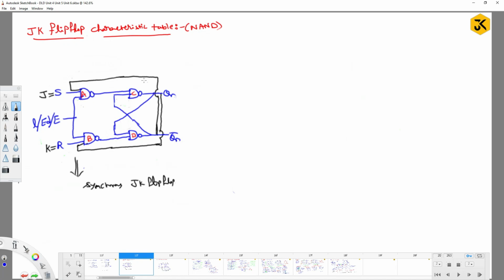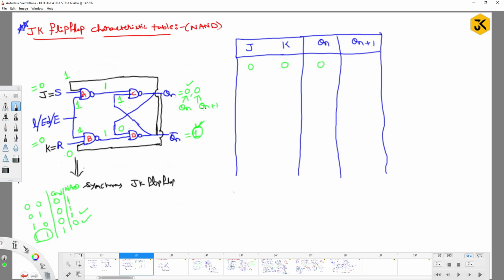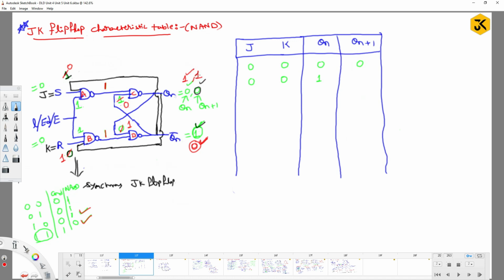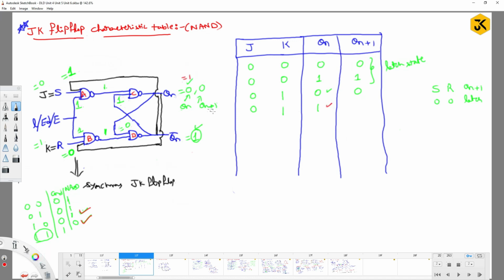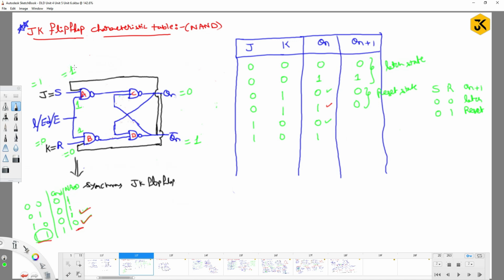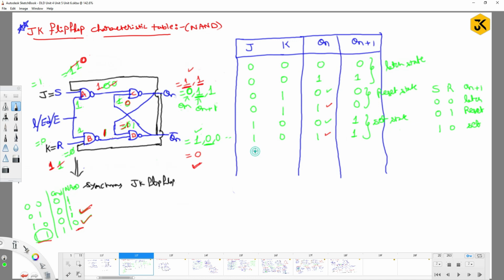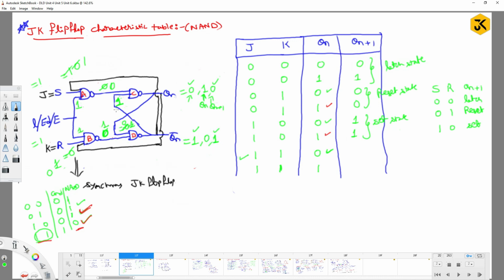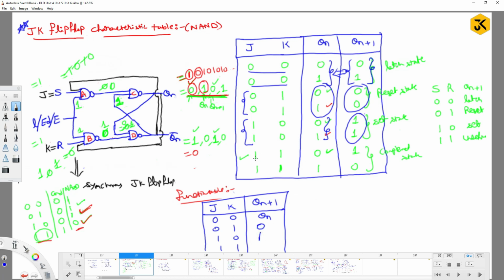135 || DLD || JK Flip-Flop: NAND Circuit, Characteristic Table, and Function Table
In this video, we explore the JK flip-flop implemented using NAND gates. We dive into the characteristic table and function table of the JK flip-flop, illustrating how it operates in both synchronous and asynchronous modes. Whether you're studying digital electronics or preparing for exams like GATE, understanding the JK flip-flop's functionality is essential. Join us to deepen your knowledge of sequential logic circuits.